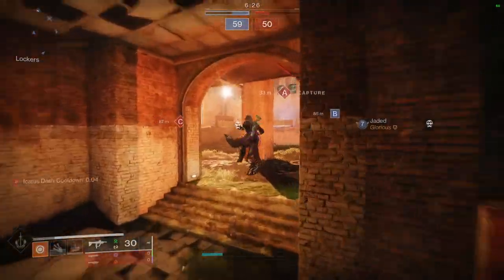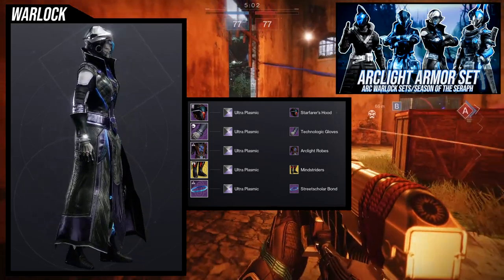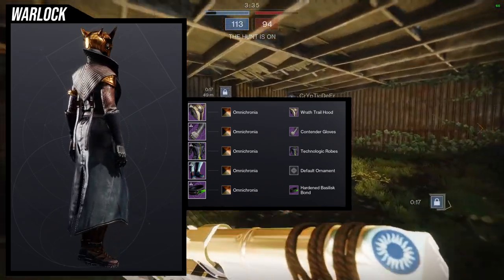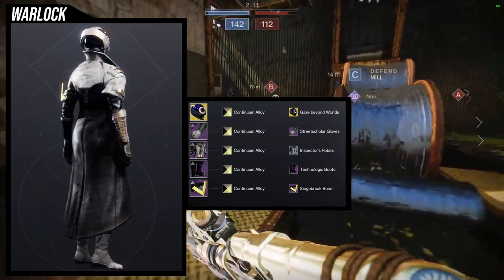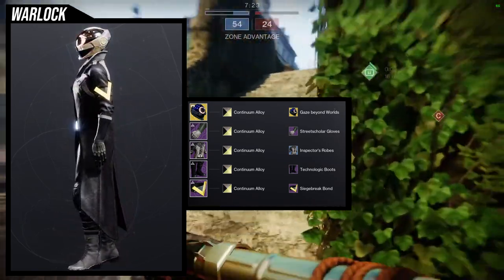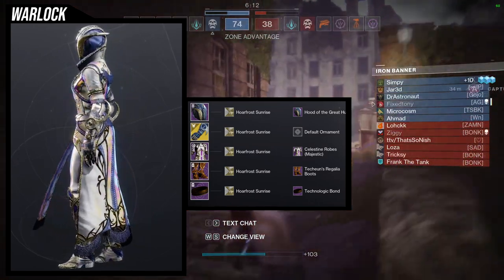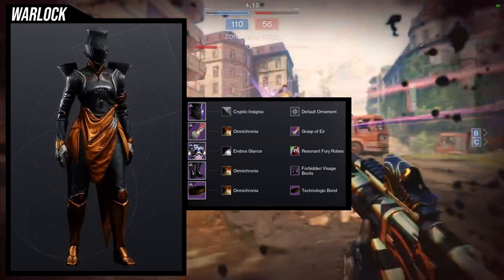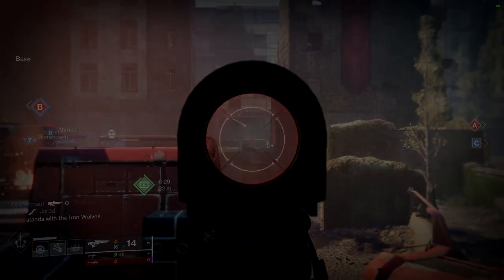Destiny 2: Warlock Eververse Sets! | Lightfall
Warlock we'll be looking at the technologic armor set from Eververse specifically the pieces of it! Let me know what ya'll think about it in the comments below!

00:00 Intro
01:16 1st Sets
02:31 2nd Sets
04:12 3rd Sets
06:11 4th Sets
07:49 Bonus 4th Set
09:17 Outro